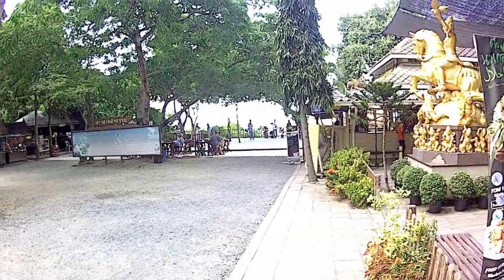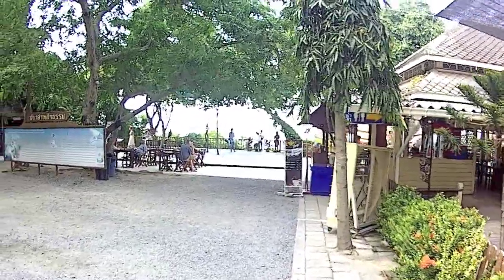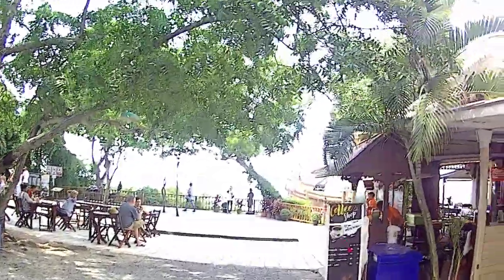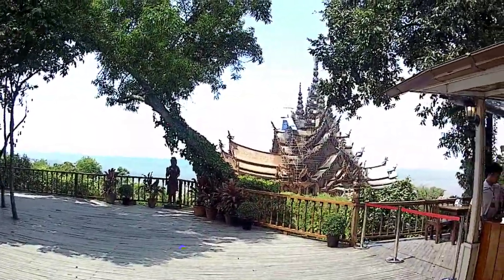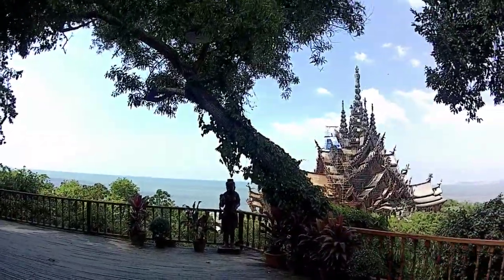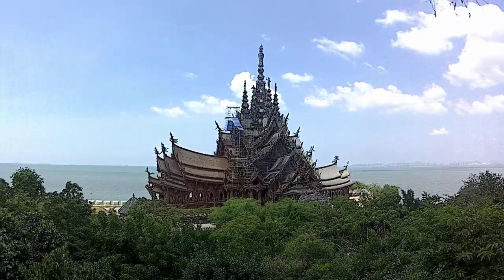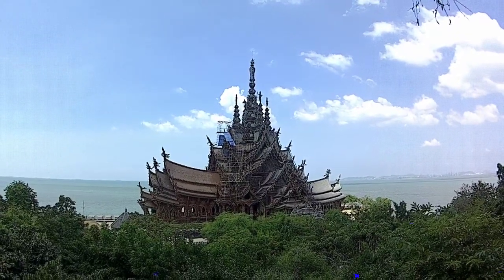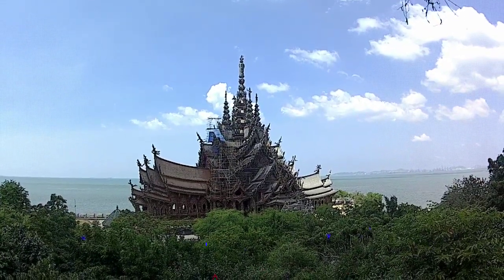Sanctuary of Truth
Sanctuary of Truth Pattaya